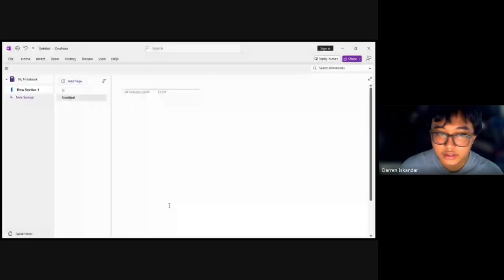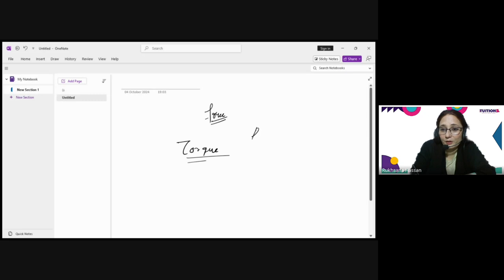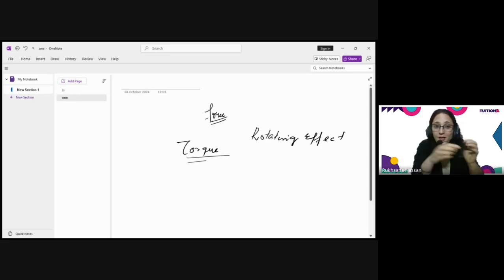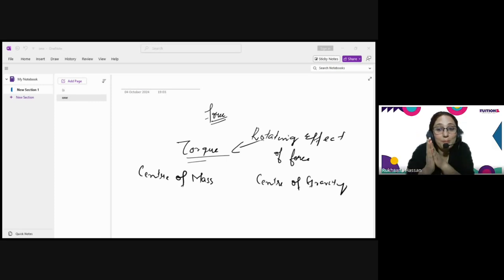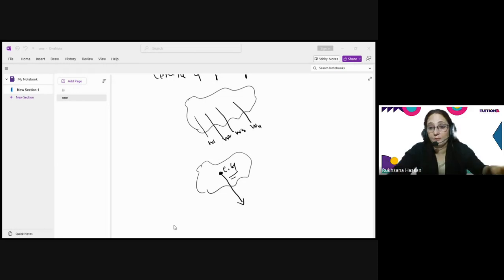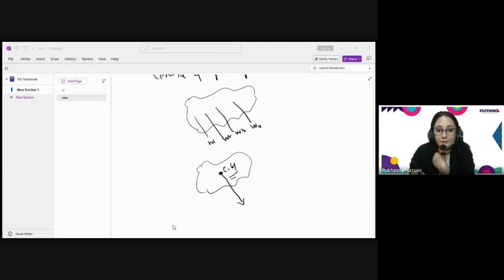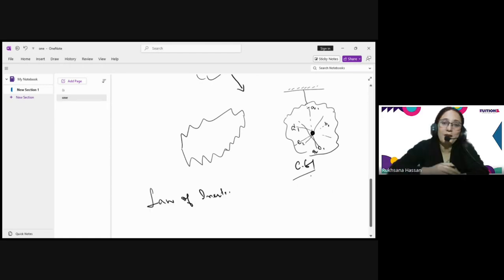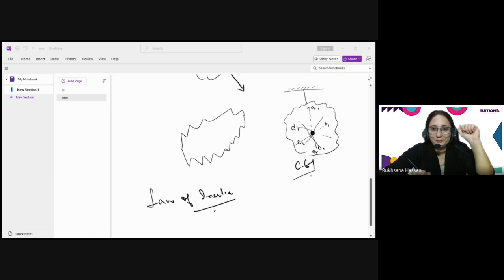RUKHSANA HASSAN IGCSE 11 MOTION